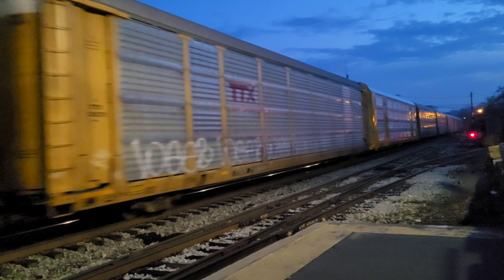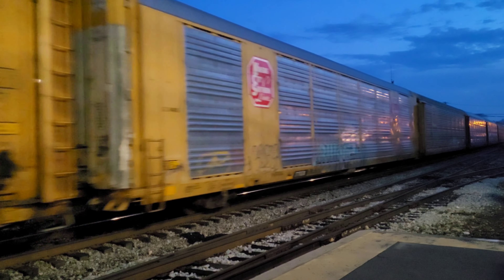YN2 dash 8, CNW autorack on fast CSX mixed freight train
CSX manifest train M331 heads westbound through Martinsburg, West Virginia passing Caperton Station, on its way to Avon, Indiana. Filmed on January 3, 2023 at 5:25 pm.

This was the first time I had caught M331 east of Cumberland since it started originating in Baltimore along with M214. It's awesome that the Maryland area now has an extra autorack and manifest train!

Locomotives: CSX 5328, a GE ES40DC (Raised letter K5LA horn), and CSX 7880, a GE C40-8W (YN2)

Length of train: 56 cars